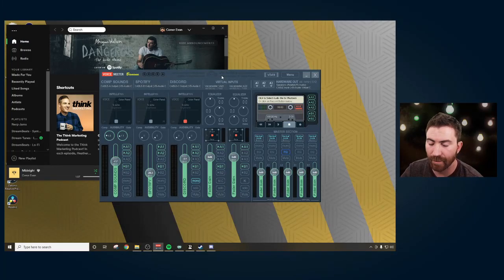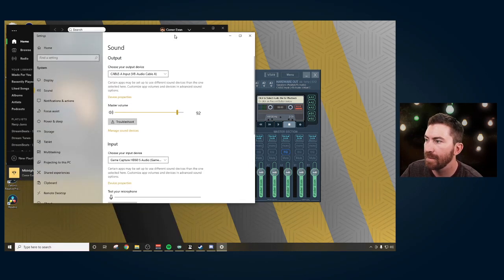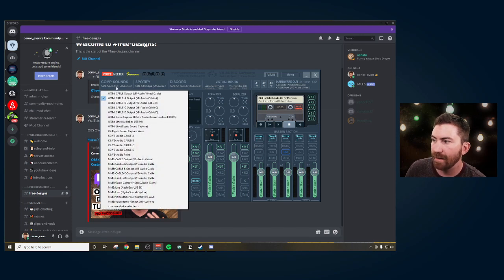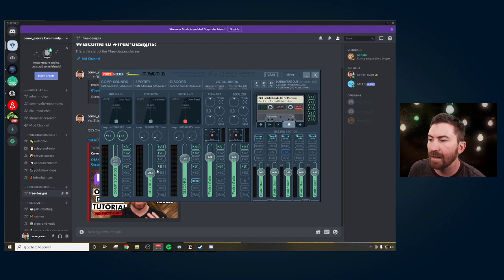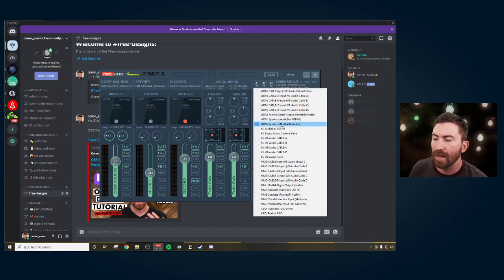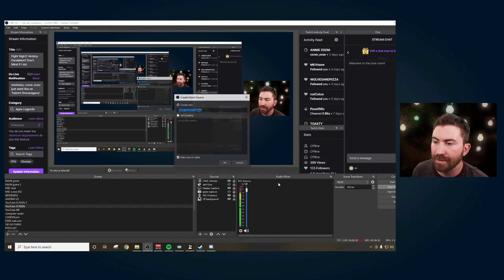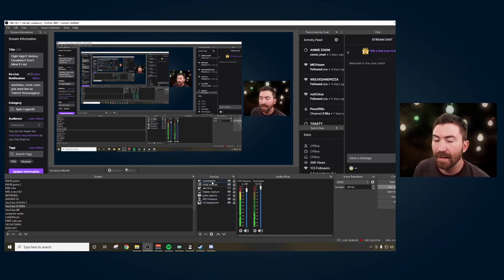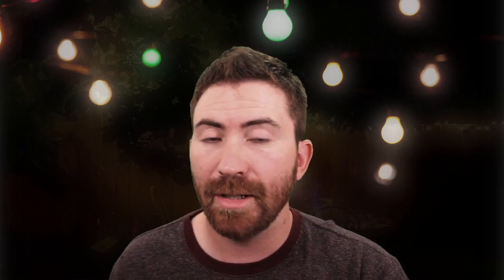Separate Audio in OBS (Easy Voicemeeter Banana Tutorial)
Want to know How To Separate Audio Sources in OBS studio, like game audio, Spotify, Stream Alerts, Discord chat, or anything else... and be able to control them for your Twitch and YouTube streams? I will show you how to easily manage all the different audio inputs easily in OBS studio, using free software and give you an easy Voicemeeter Banana Tutorial.

VB-Audio Virtual Cables - recommend to get all 5 (Virtual Cable + Virtual Cable A+B + Virtual Cable C+D)

Chapters
0:00 Intro
0:52 Voicemeeter Banana Install info
1:22 Separate Audio with V Cables
3:46 Separate in OBS
4:55 Nutty / Outro

Social Links